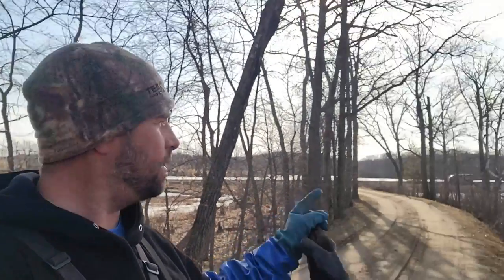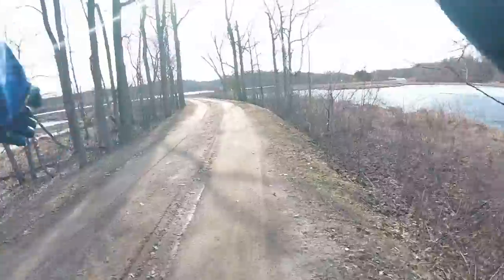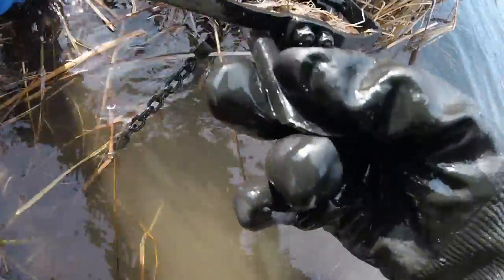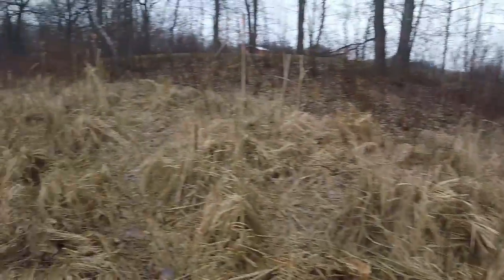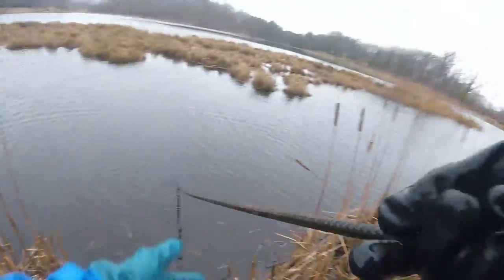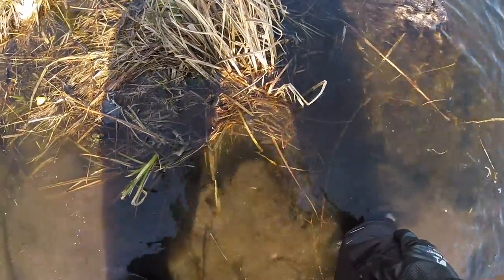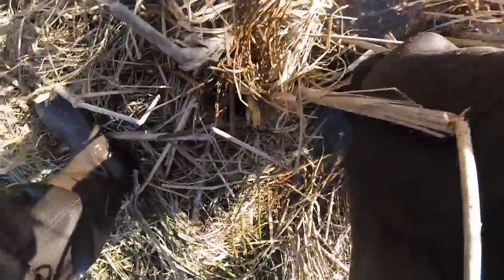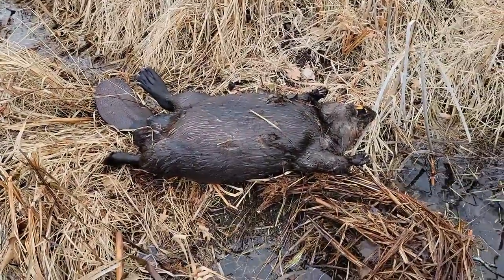Spring Beaver Trapping TONS OF BEAVER (Is This Some Sort of Record?)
This is my last spring beaver trapping video of the year. I caught so many beaver in this pond!!

Go Pro Hero 5
Go Pro Session
Hodgeman Waders
Gig Game Gut Gloves
Beaver Lure
H Stand
Trap Setter
Beaver Snares
Trap setters
Live Trap